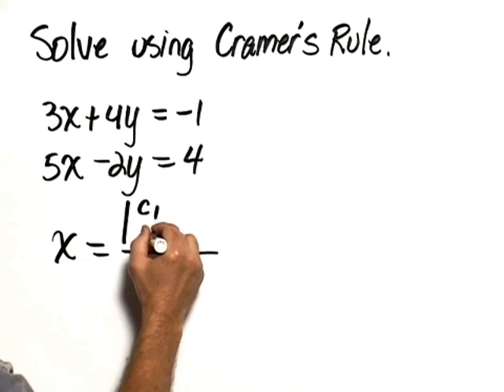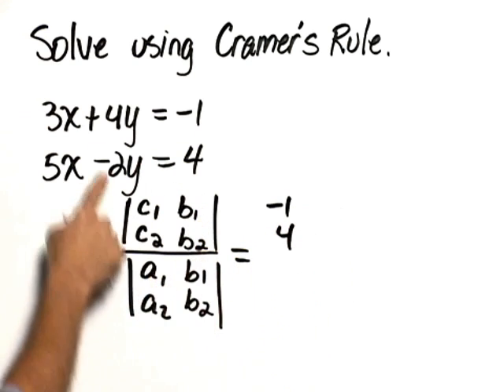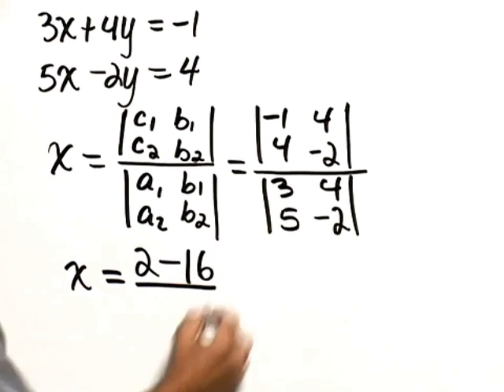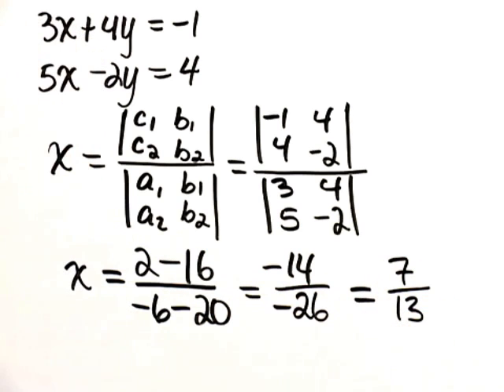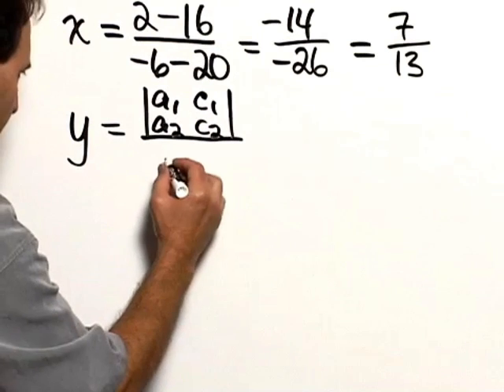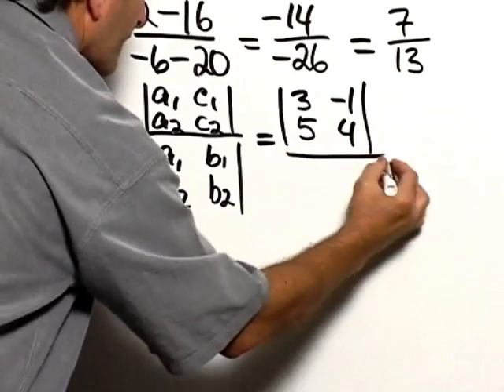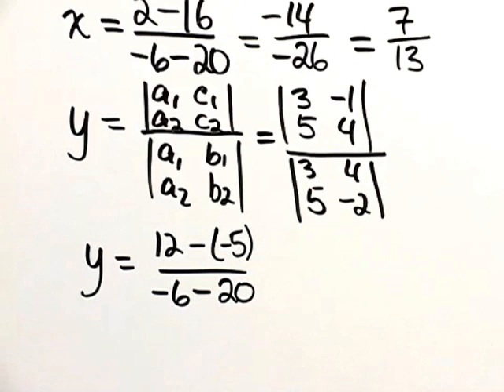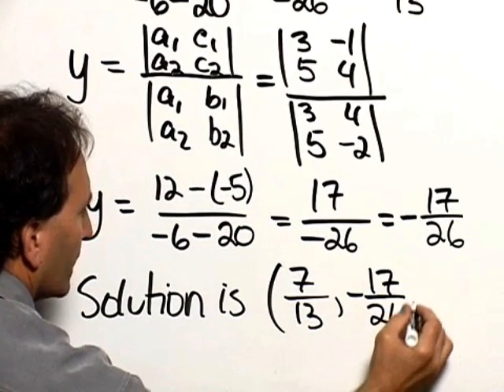Bittinger ElemInter C&A Ch8 Ex 18